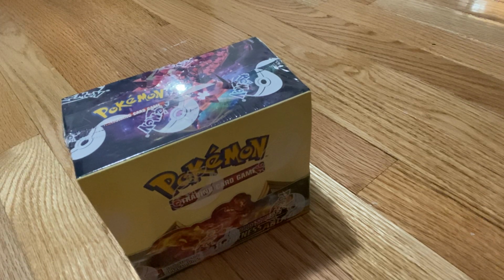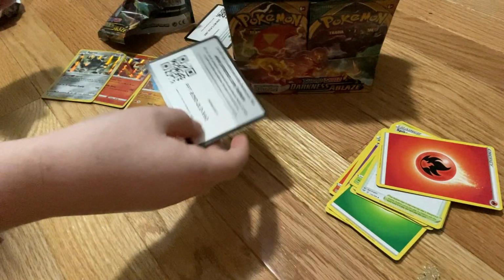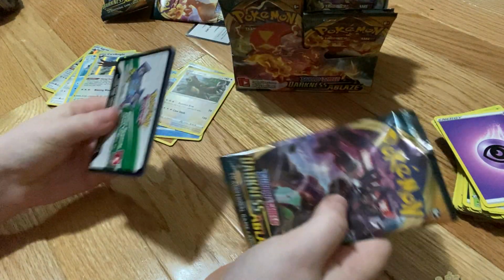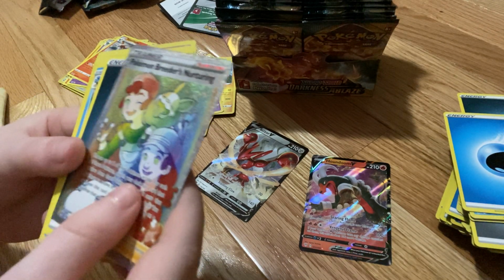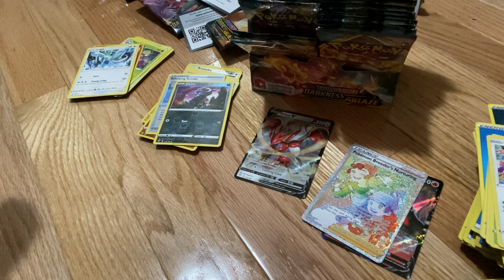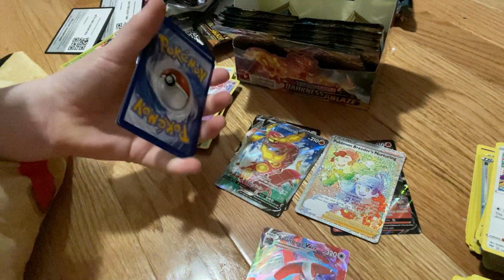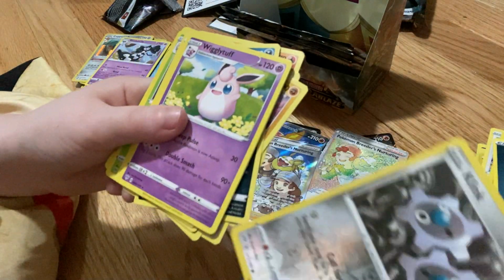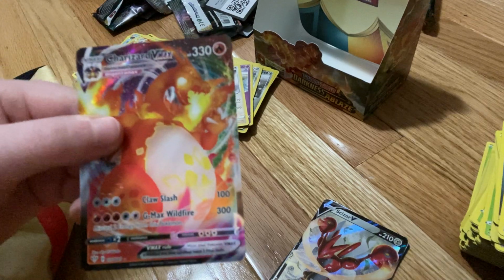Opening booster box darkness ablaze big pull!!!